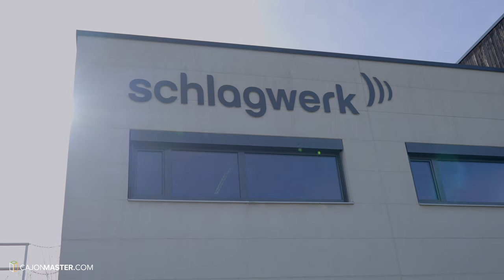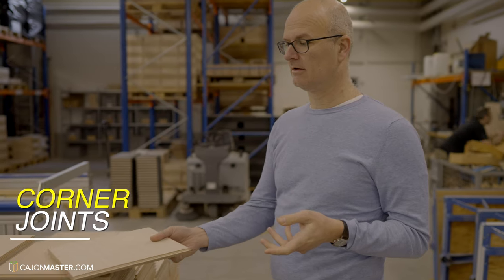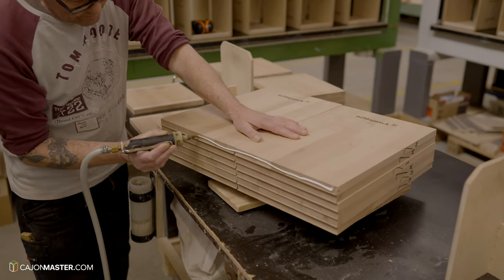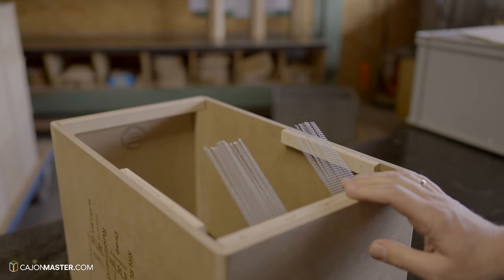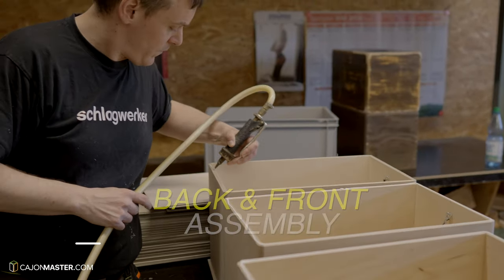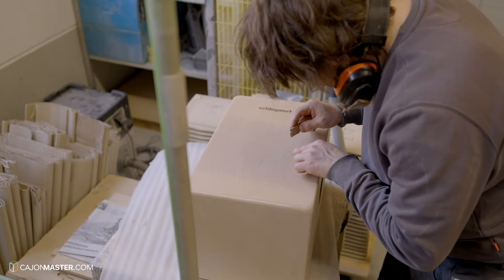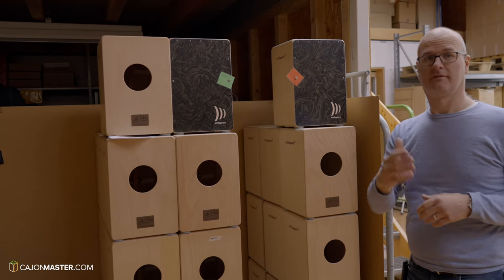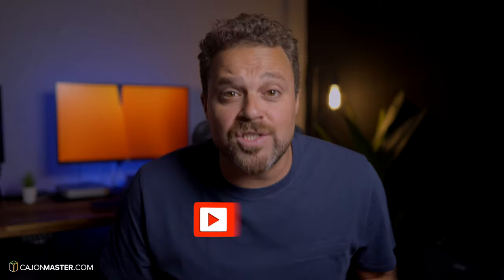How Modern Cajons are Made - Schlagwerk Factory Tour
Felipe tours the Schlagwerk percussion factory in Stuttgart, Germany to show us how their modern cajons are made.

Amazon Worldwide

🎁 Access the CajonMaster FREE Tools Area with tons of cajon lessons and pdf downloads